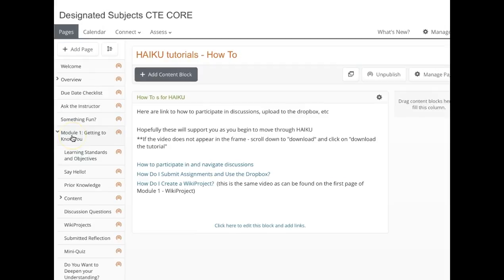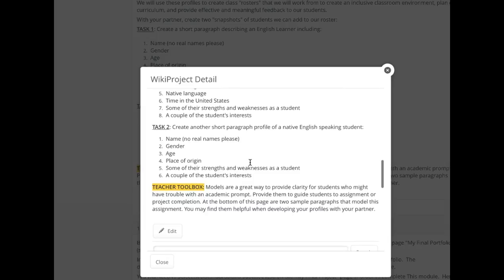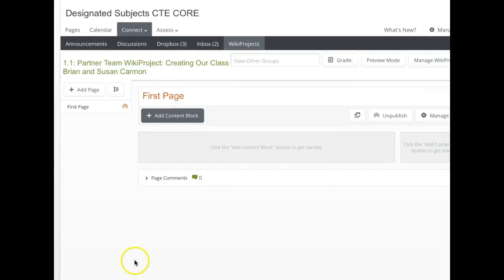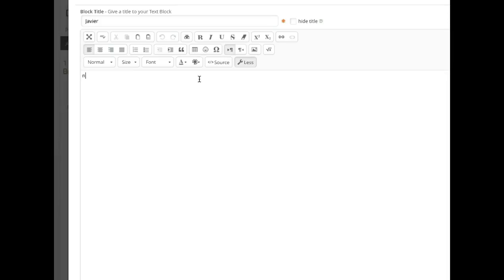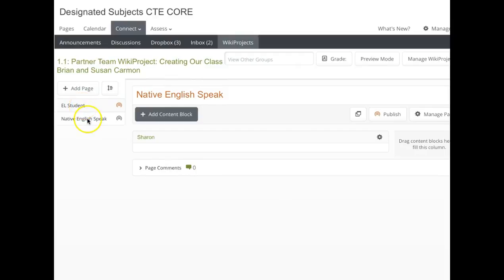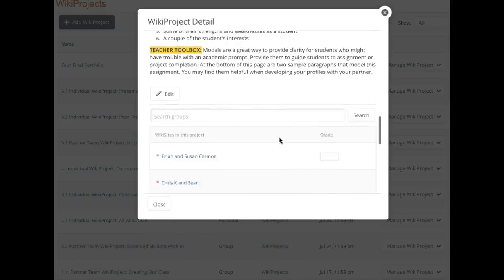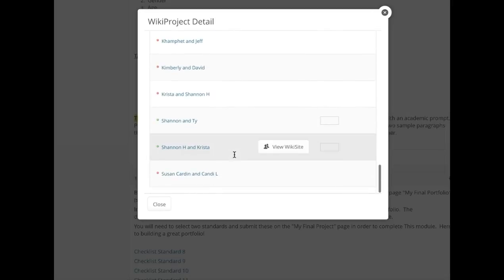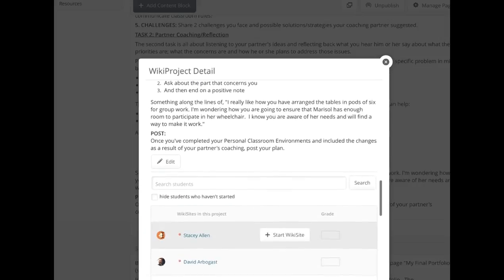How to for wikiproject #1